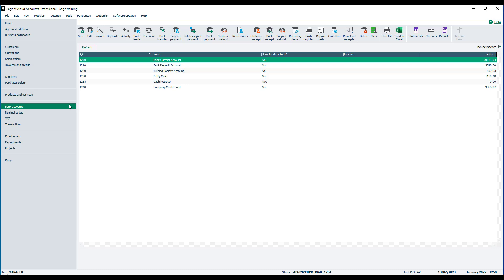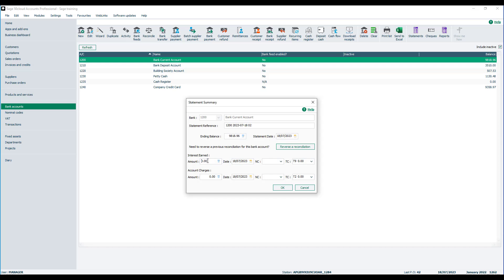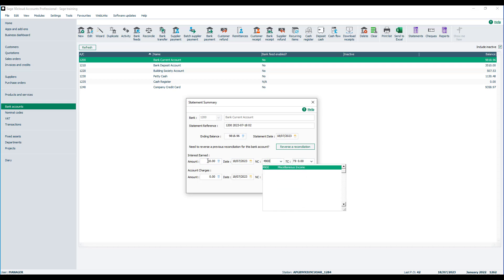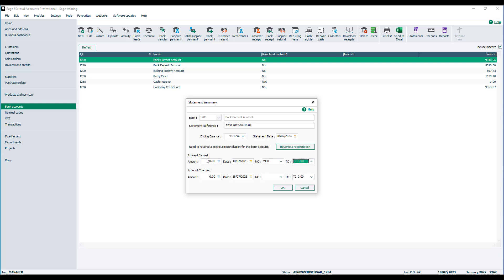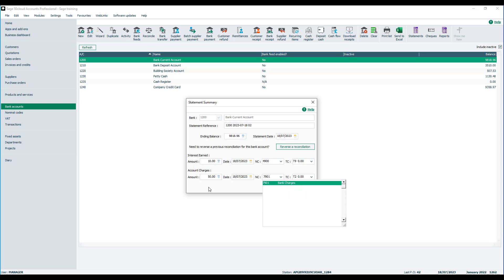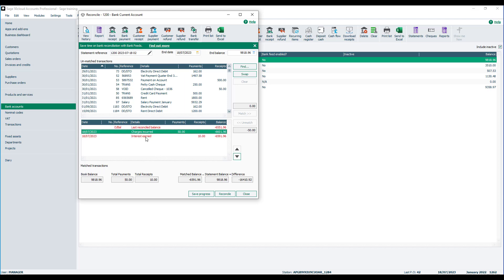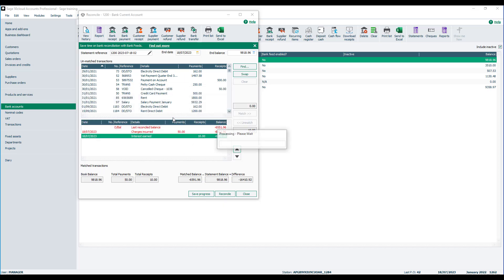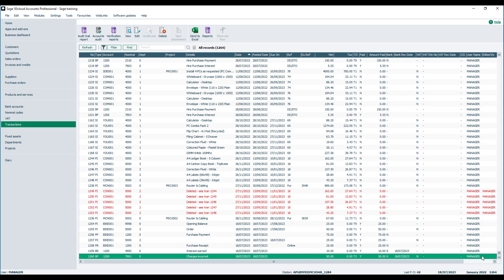Sage 50 Accounts (UK): Entering your bank charges